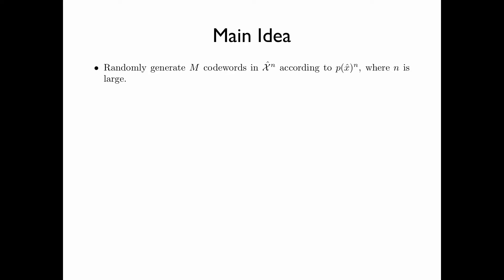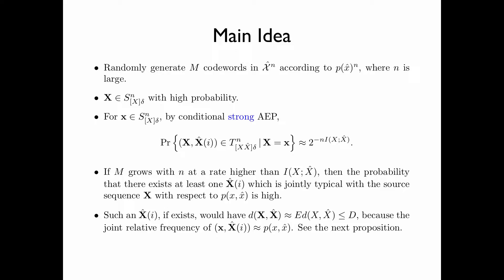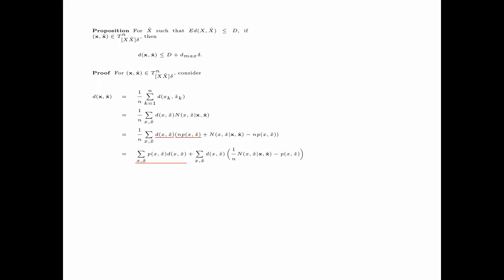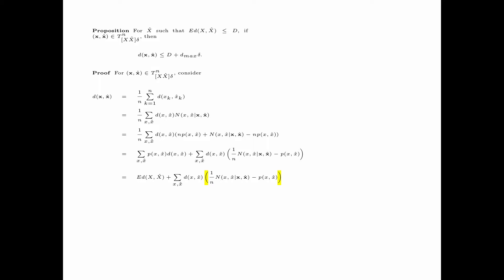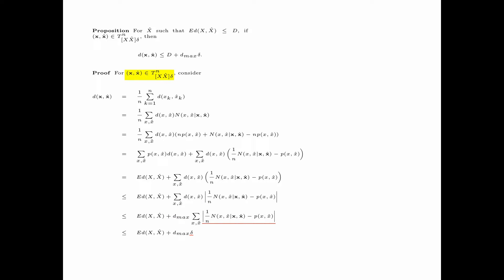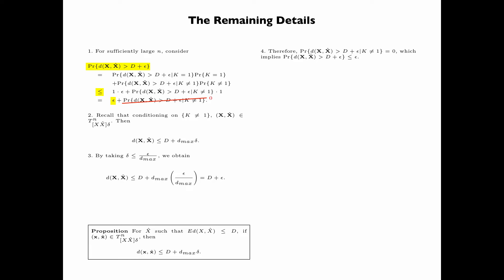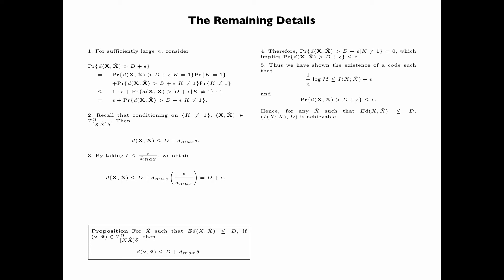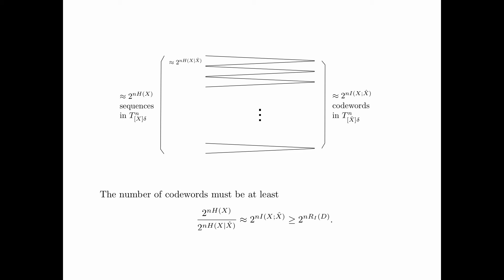Chapter 8 Rate-Distortion Theory - Section 8.5 B Main Idea